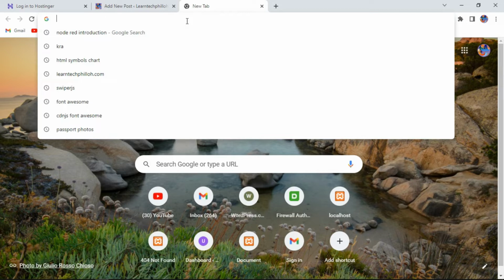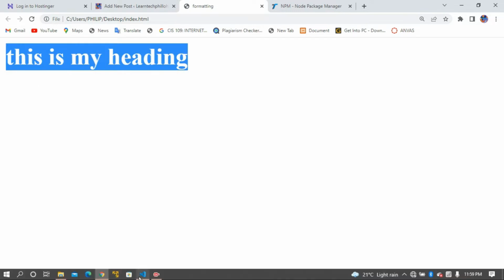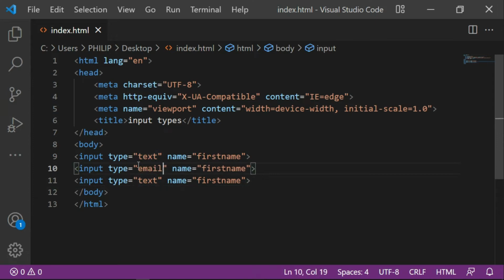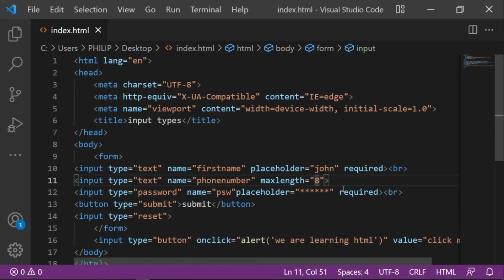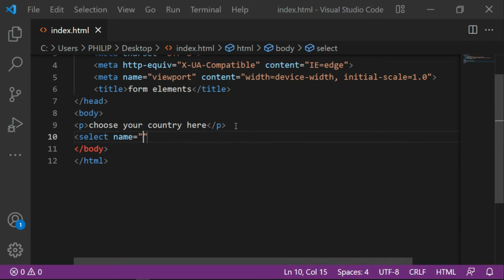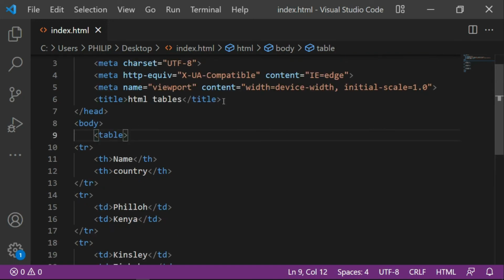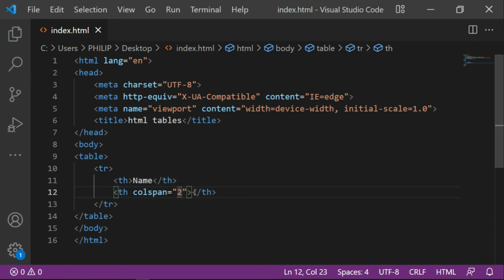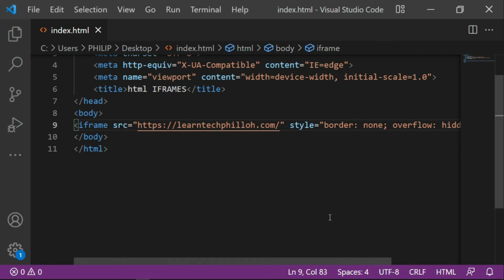HTML Full Course For Beginners | Scratch - Advanced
To learn html in this tutorial no need for prior knowledge on programming, I have explained from scratch to advanced with relevant examples illustrated. For full course on our website check out this link below;